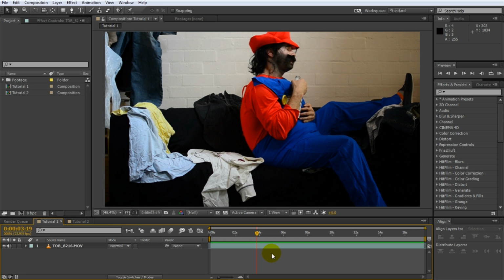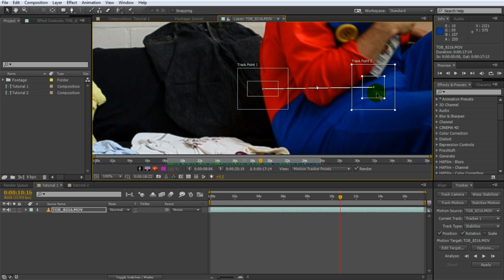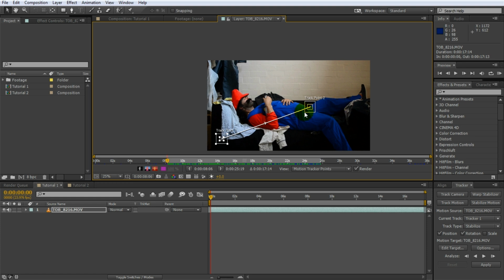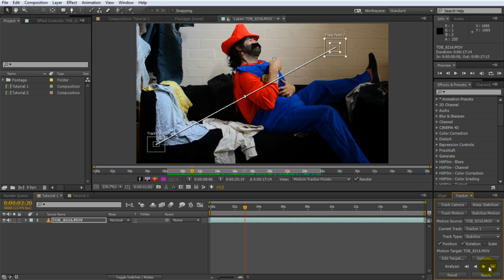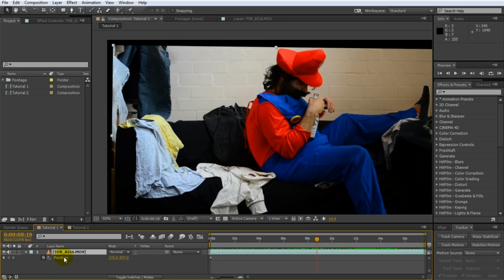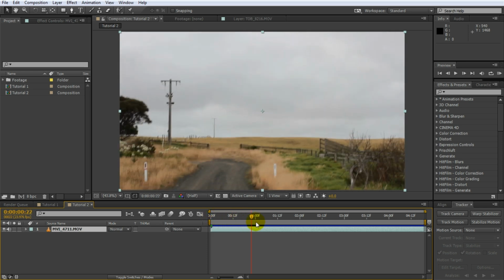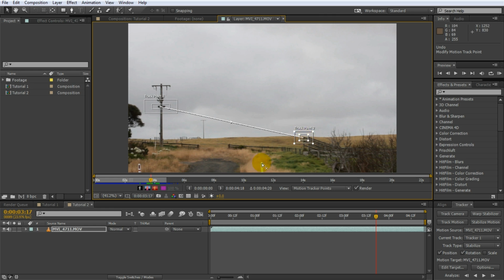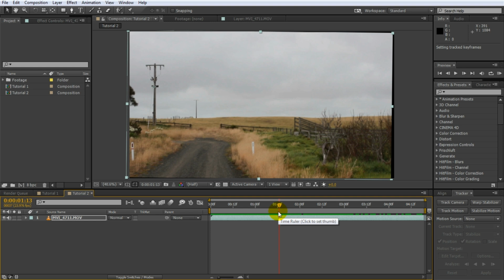How to stabilize a shaky shot in After Effects - VFX Vlog #17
Ever had a shaky video that you wanted to stabilize? In this Adobe After Effects tutorial I show you how you can use Motion Tracking to stabilize your footage!

You can use the 2D motion tracker in Adobe After Effects to track your footage and then use the tracking information to remove any shakiness from the video. This is great for removing shakiness from hand held shots.

Before following this video, I recommend that you check out my original 2D Motion Tracking tutorial:

This technique will not work if your footage is too shake because, even if you stabilize the shot, the individual frames of the video are very blurry and will likely make your footage look strange and jittery.

In those scenarios I recommend re-shooting your footage to make sure you have decent material to work with.